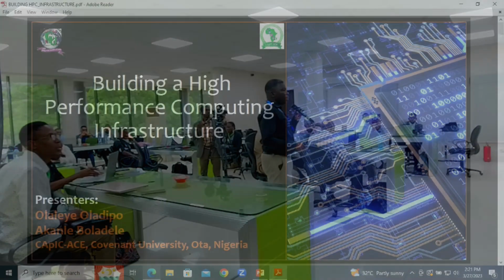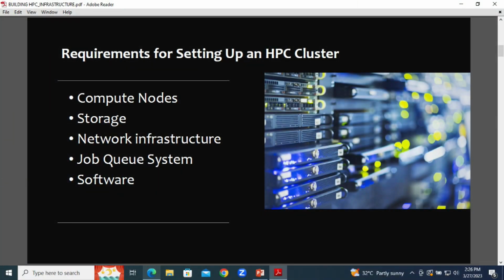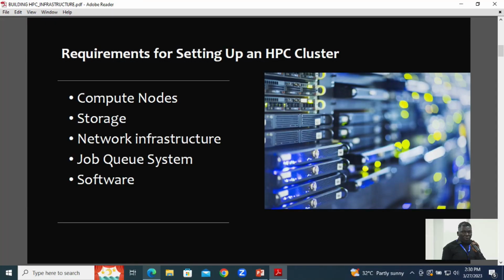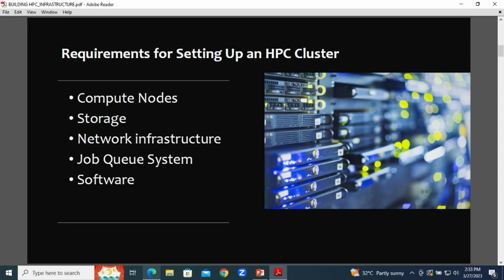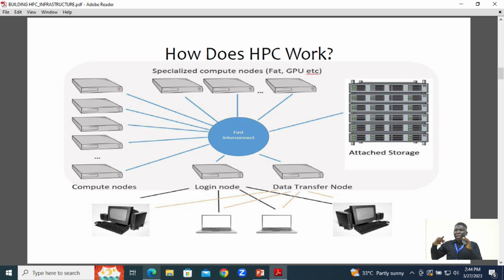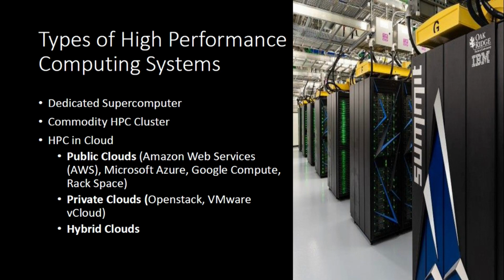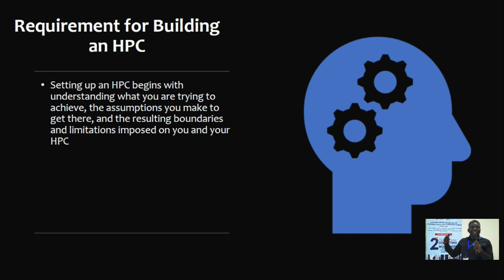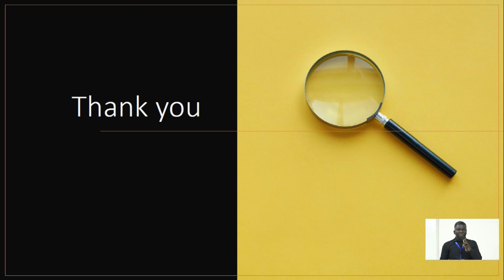Refresher on Intermediate HPC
CApIC-ACE FEDGEN 2nd High Performance Computing Workshop. Refresher on Intermediate HPC by Engr. Bola Akanle